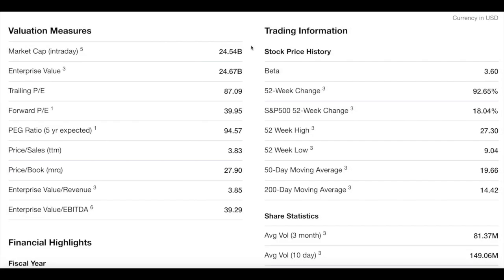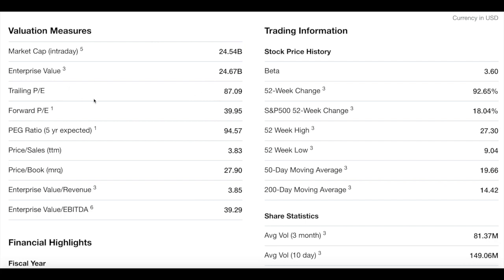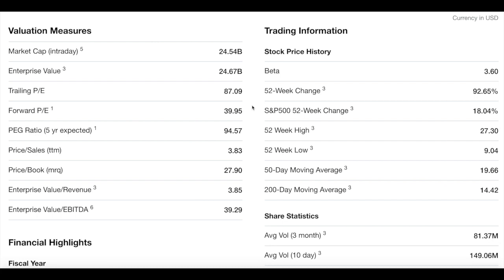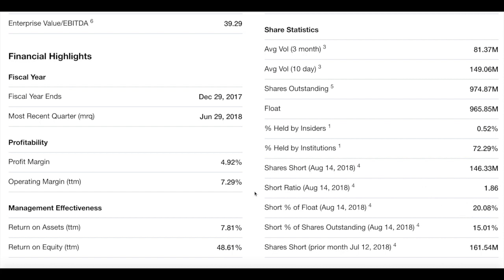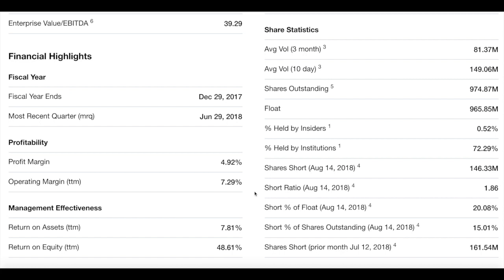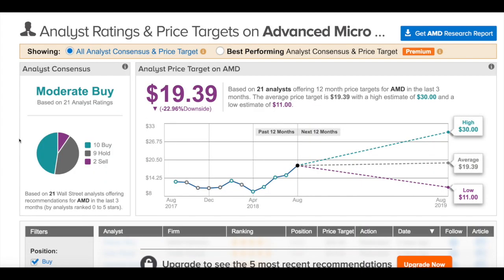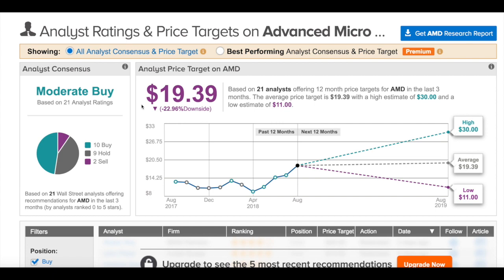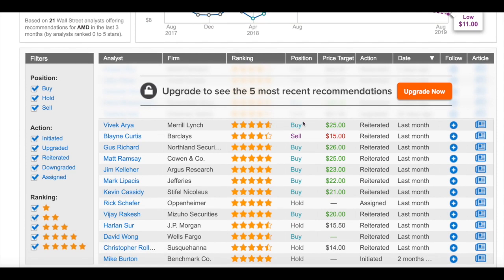*Update 2018* 📊Advanced Micro Devices (AMD) Stock Analysis | Is AMD Stock A Buy? 📊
✅ Hey! I'm using SoFi Invest 📊 to buy and sell stocks (and pieces of stocks) with zero fees. Open an Active Investing account with $1000 or more, and you'll get $100 in stock. I'll get $100 too!

✅ Sign up for a Robinhood Brokerage account and receive 1 free share of stock ranging from $2.50-$200!

✅ M1 Finance is great for fractional share purchasing. Use this link, open a cash brokerage, fund your account up to $100 & receive $10 free

✅ Webull offers a GREAT brokerage, zero commission trading & you can receive 1 free share of stock up to $1000! Fund your account up to $100 & receive 2 free shares of stock.

💰Watch a few videos, answer a few questions & earn up to $100 in free CryptoCurrency with Coinbase

🚗 Car Mount I Use For My In Car Videos